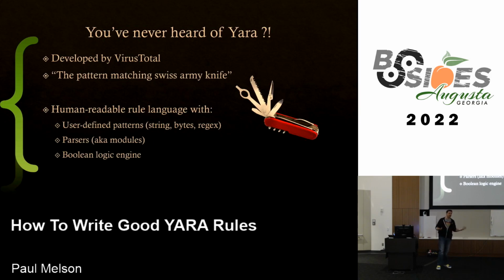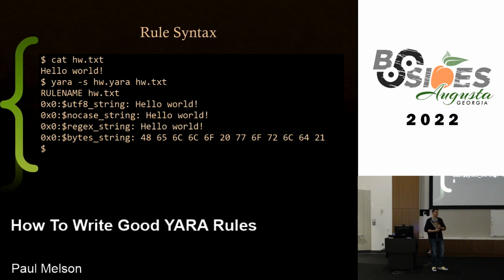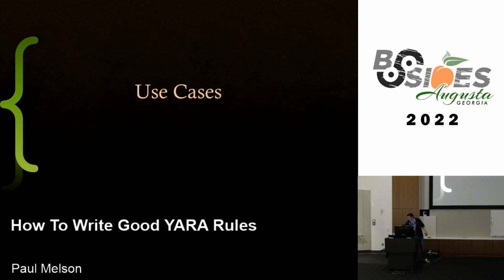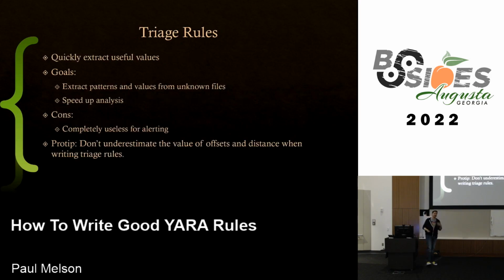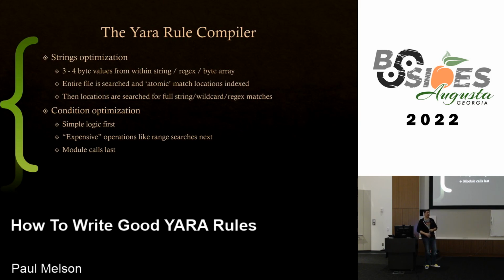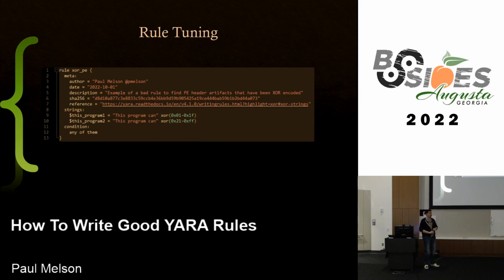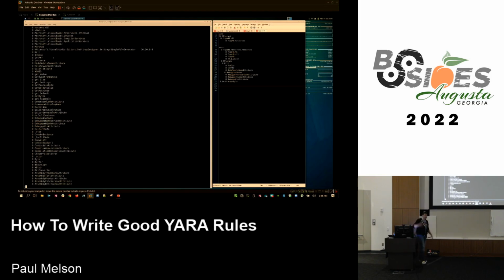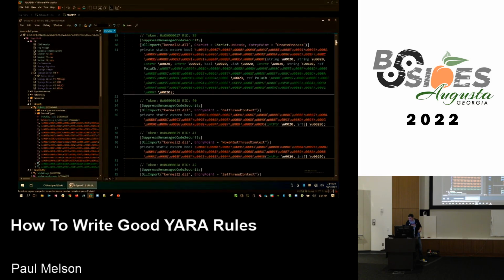Paul Melson - How To Write Good YARA Rules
If you have ever used grep or Ctrl+F to search a file, you can write a YARA rule. But can you write a good YARA rule? YARA is VirusTotal's open source detection rule engine and language, and it is increasingly being leveraged by other security tools and teams because of its usefulness. This presentation will go into depth on YARA rule syntax, performance, YARA modules, and use cases including memory and packet capture analysis.